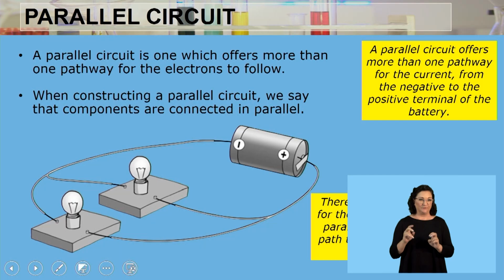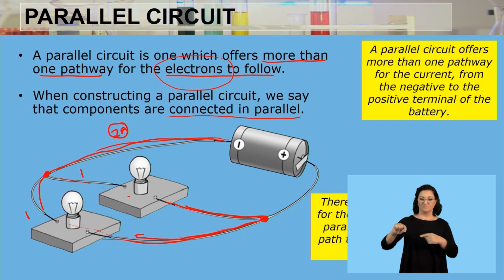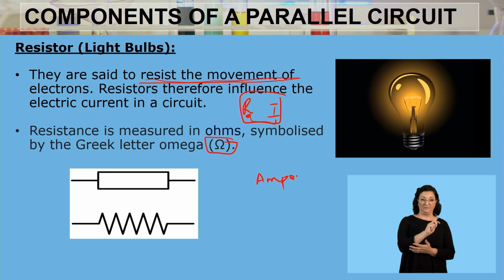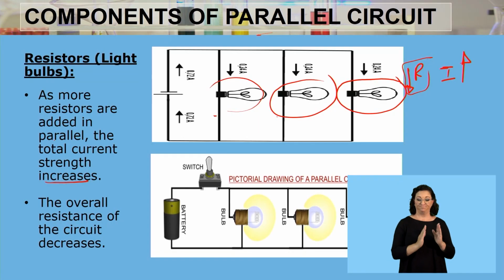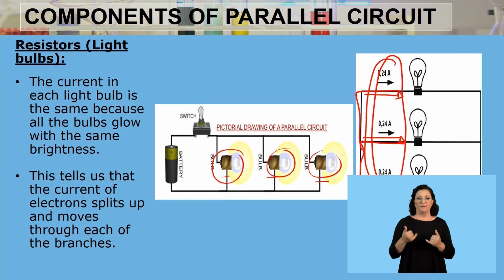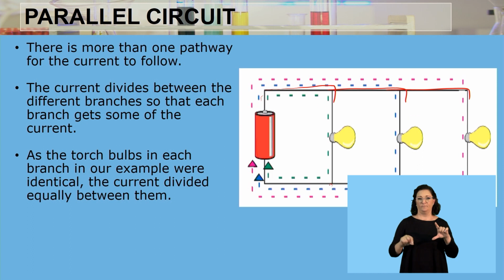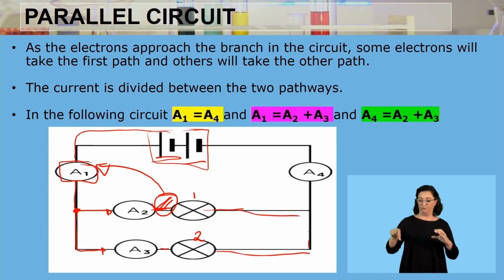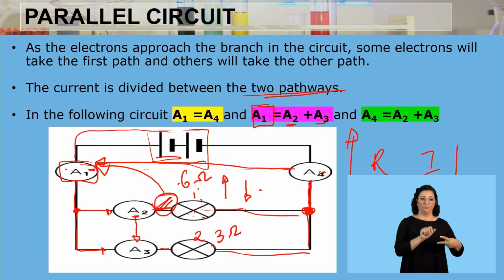Physical Sciences Grade 8 Parallel Circuits Video 1 Segment 2